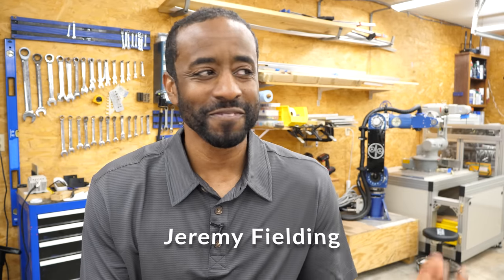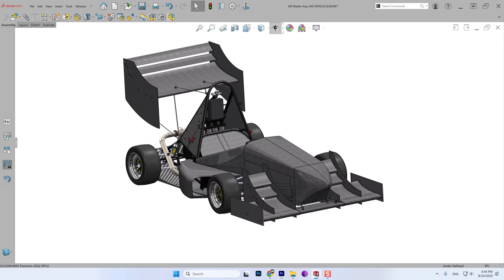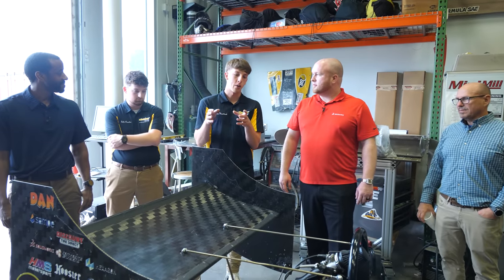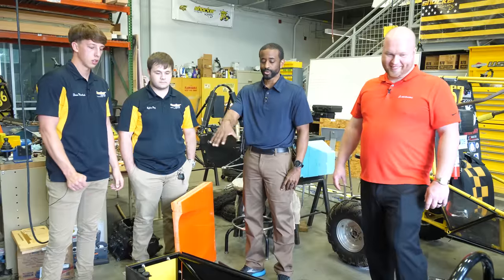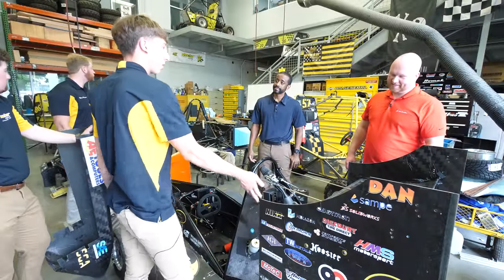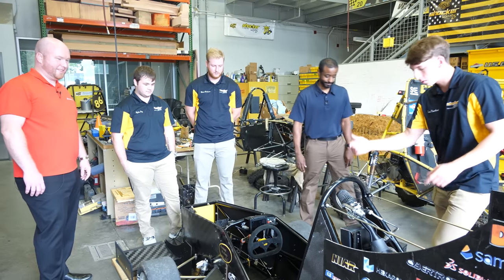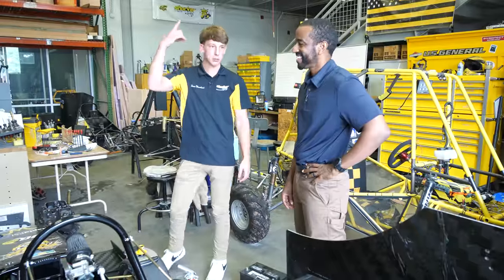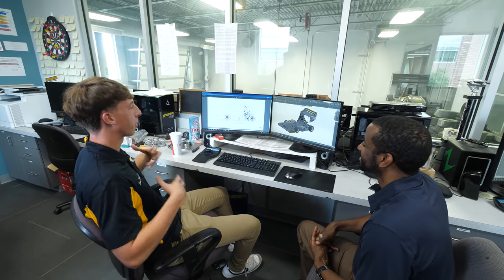The Best Way To Learn Engineering Period. Jeremy Fielding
Social media, websites, and other channel

Technical corrections

Nothing yet